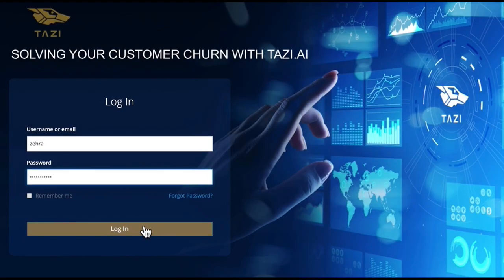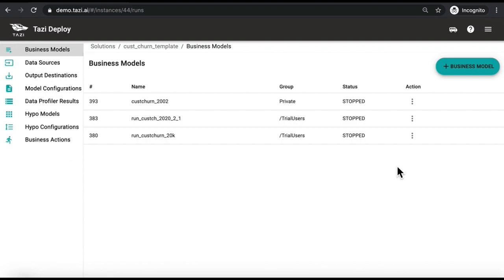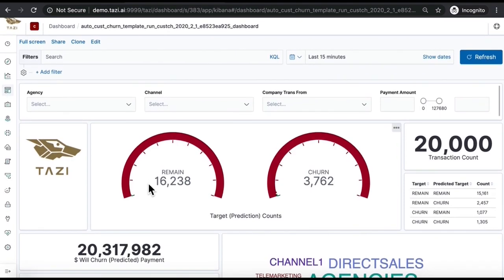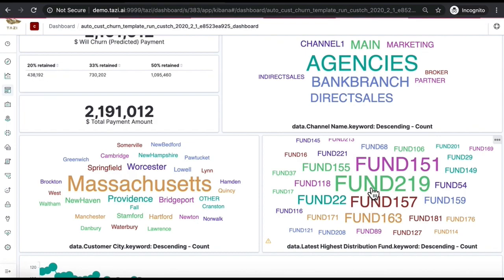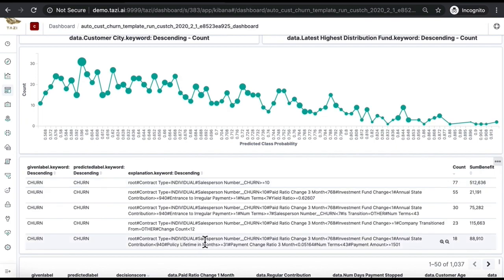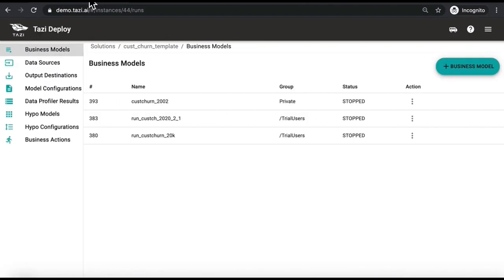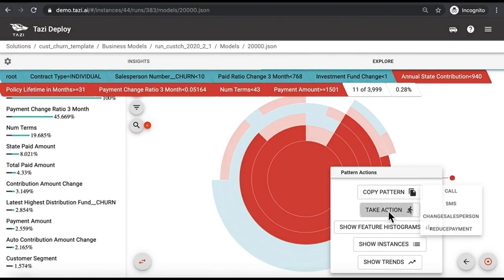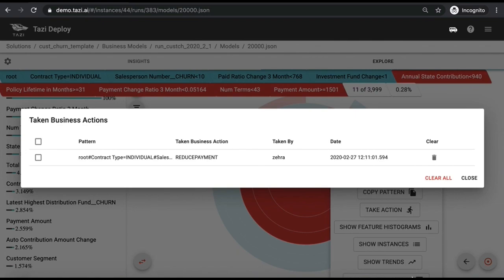TAZI AI Churn Demo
TAZI is a global AI technology company bringing Automated Machine Learning to the business user.
This demo shows you how YOU can use TAZI to improve your profitability by reducing churn. Churn, the percentage of your customers that leave your company to your competitors over a specific period of time, is a serious business problem.
In this demo we will show you the SIZE OF YOUR PROBLEM, help you FIND MICROSEGMENTS that are predicted to churn, VALUE them and TAKE ACTIONS to keep this revenue in the company.